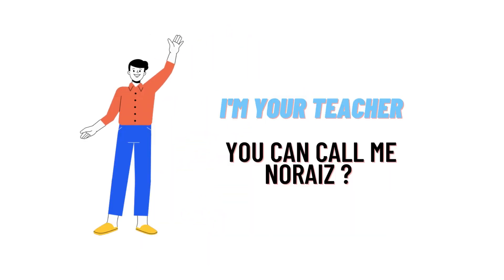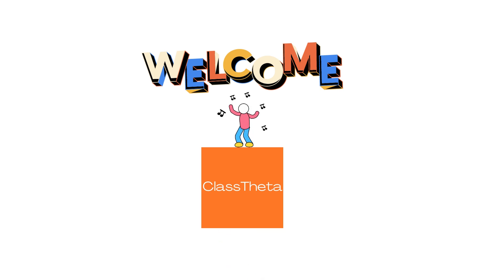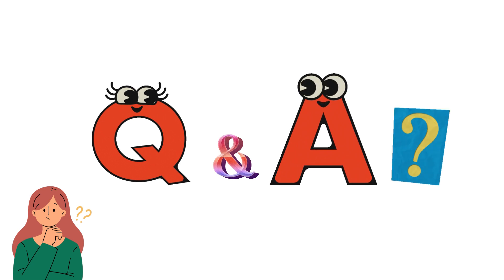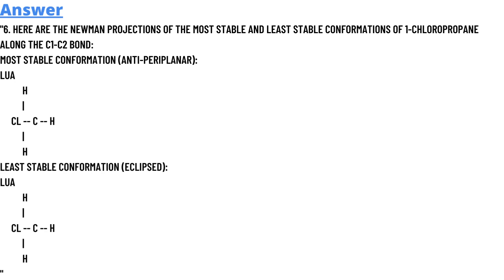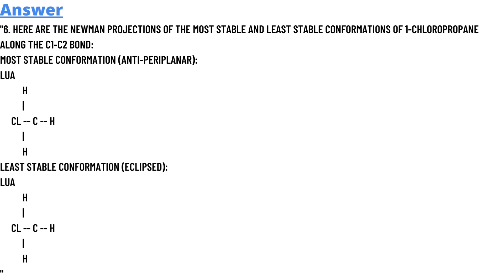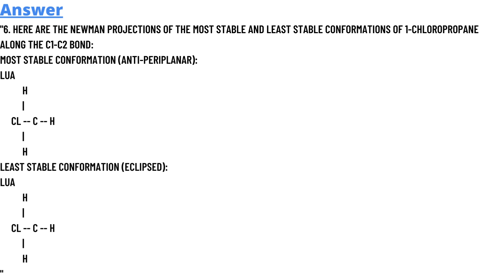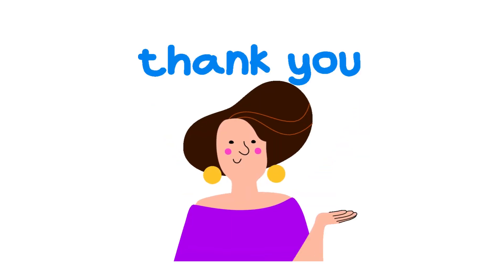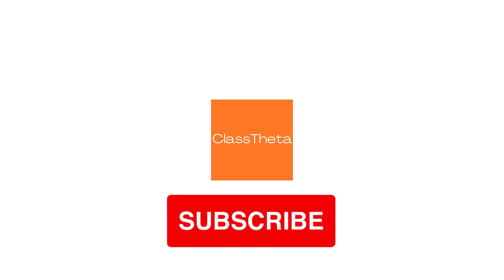Sight along the C1-C2 bond of 1-chloropropane, and draw Newman projections of the most stable and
Sight along the C1-C2 bond of 1-chloropropane, and draw Newman projections of the most stable and least stable conformations.